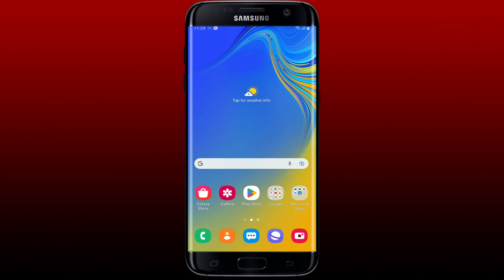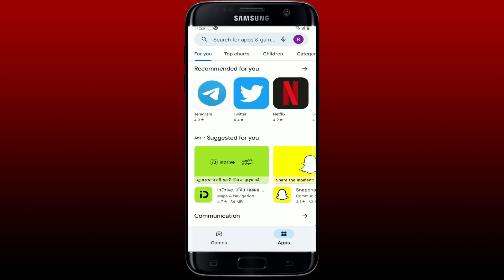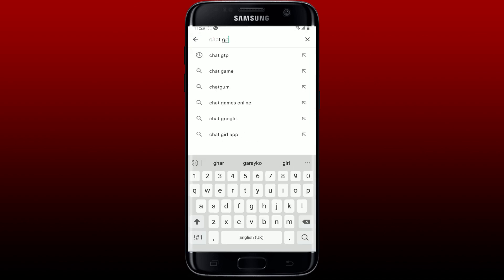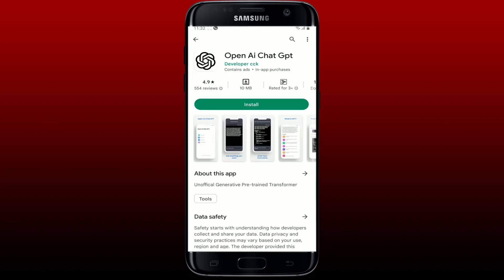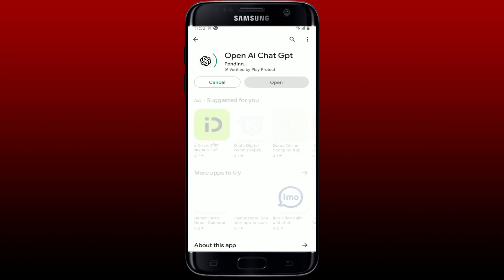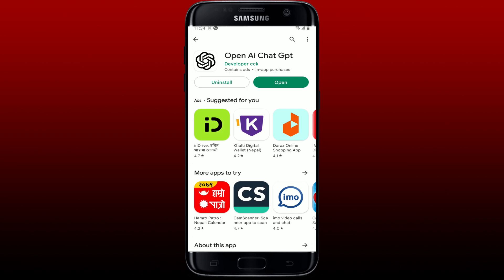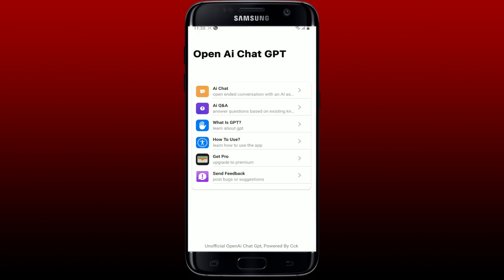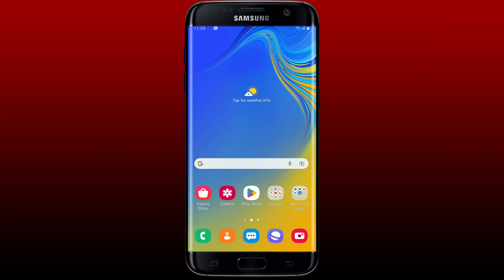How to Download Chat GPT on Android Mobile 2023? Open AI Chat GPT App Download (Quick & Easy)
How to Download Chat GPT on Android Mobile 2023? Open AI Chat GPT App Download

Here is step by step process of installing and downloading ChatGPT on your mobile device instantly in few minutes. Get started with one of the most revolutionary AI that can assist you with anything. Just download ChatGPT and get started now !!!